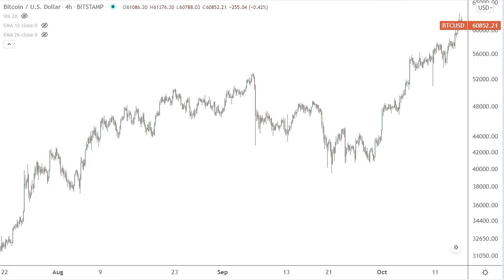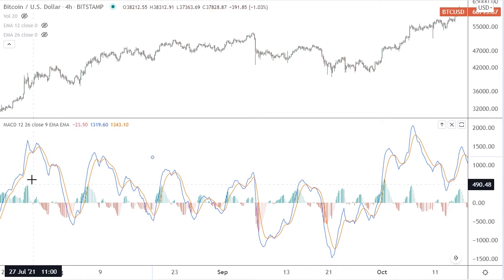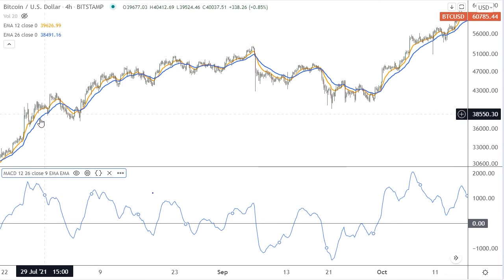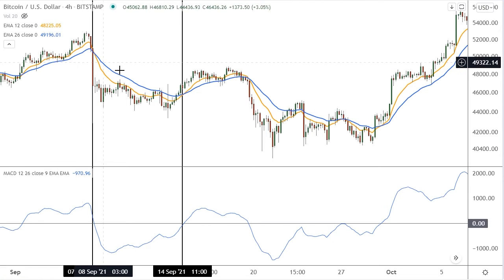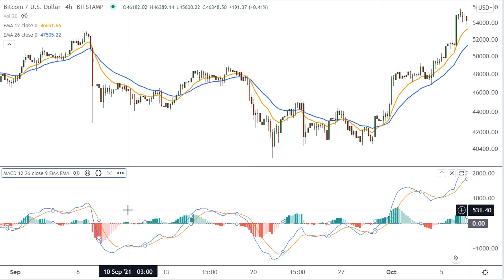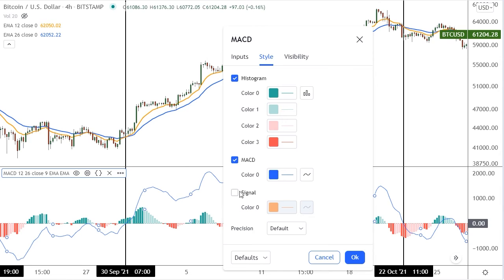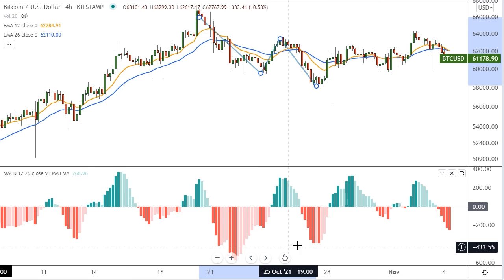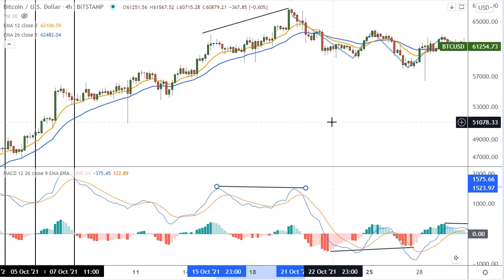MACD Mastery: How to Read Crypto Momentum Like a Pro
In this episode of Crypto Academy, we dive deep into the MACD (Moving Average Convergence Divergence) indicator — one of the most powerful tools for spotting trend reversals and momentum shifts.

📈 What you’ll learn:

• How MACD works and why it matters
• The role of EMA 12 and EMA 26 in trend detection
• How to interpret MACD crossovers and histogram signals
• Real-time analysis using BTC/USD on the 4-hour chart

Whether you’re a beginner or an experienced trader, mastering MACD can help you make smarter, more confident decisions in volatile crypto markets.